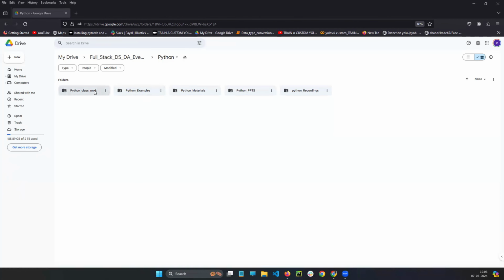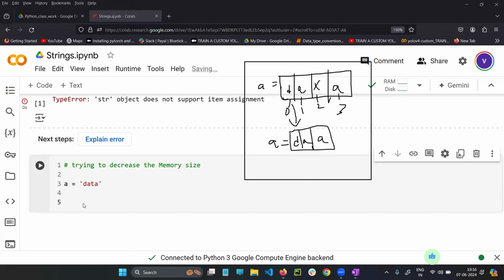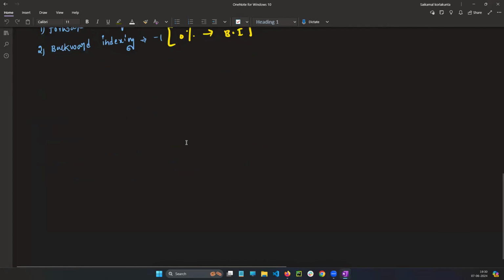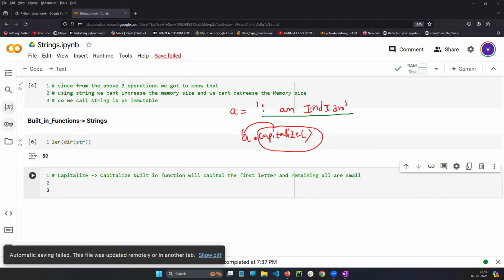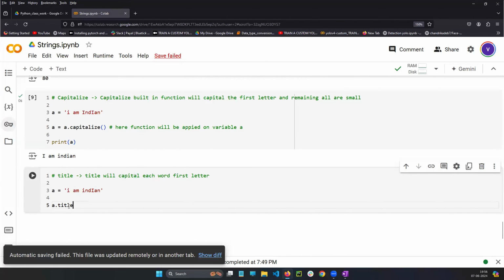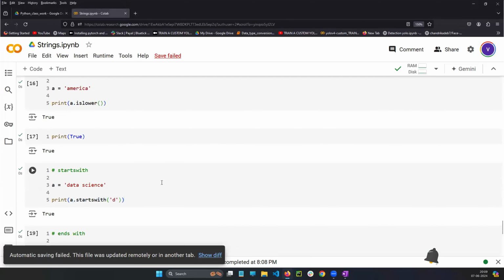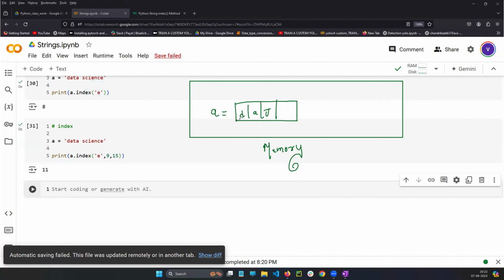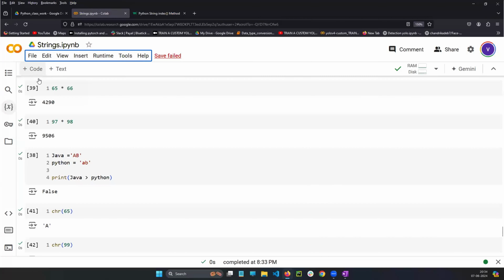Mastering Python Strings: part-2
Welcome to "Mastering Python Strings: A Comprehensive Guide [2024]"! In this video, we dive deeper into Python strings with Part 2 of our series. This episode will expand on your understanding of strings in Python, covering advanced techniques, string manipulation methods, and best practices for working with text data.

In this comprehensive guide, you will learn about:
- Advanced string formatting techniques
- How to use string methods effectively
- The importance of immutability in strings
- Practical examples of string manipulation in real-world applications

Whether you're a beginner looking to solidify your knowledge or an experienced programmer wanting to brush up on your skills, this video is packed with valuable insights and coding tips. By the end, you'll be able to handle strings like a pro!

Don't forget to check out Part 1 for foundational concepts covered in our previous video.